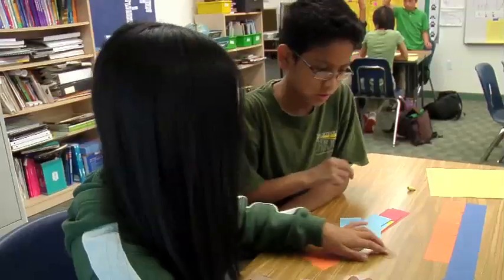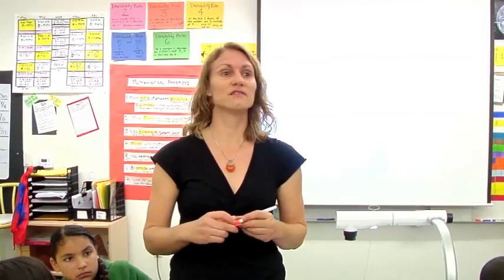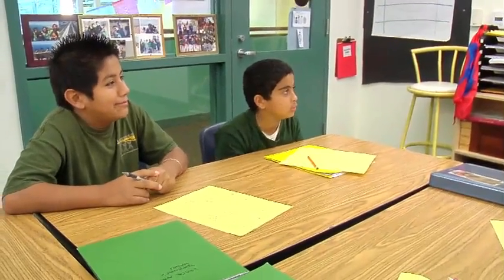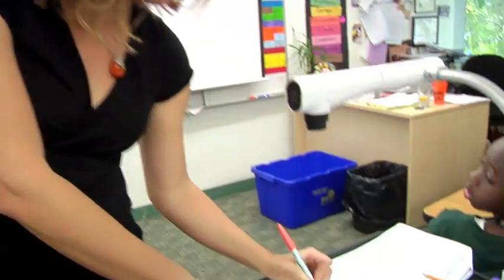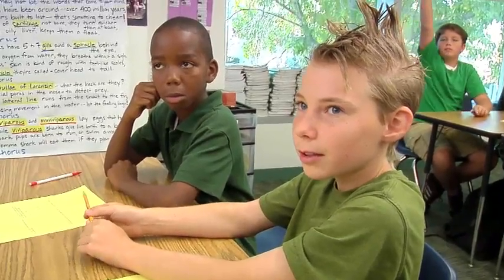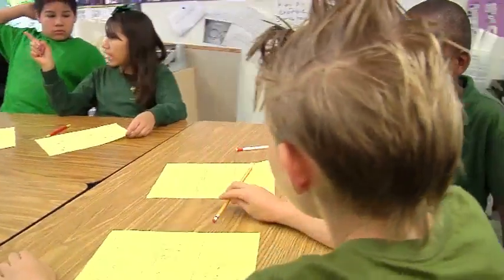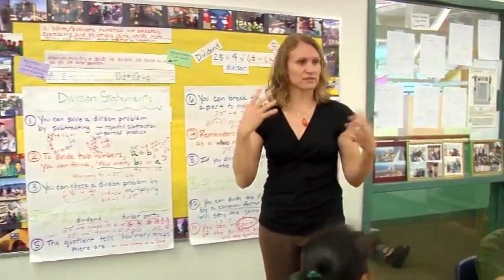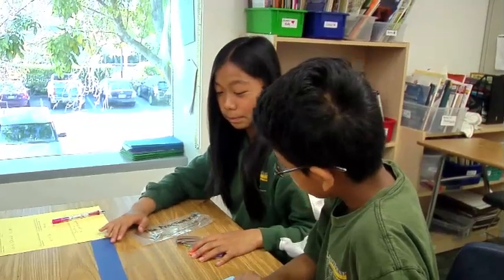For the Love of Math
Common Core math in action in a sixth grade class.